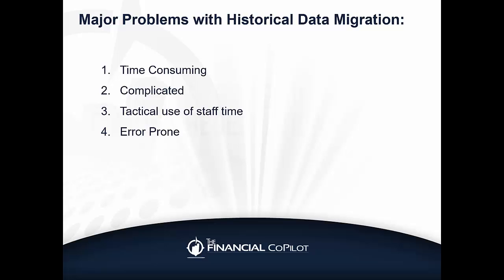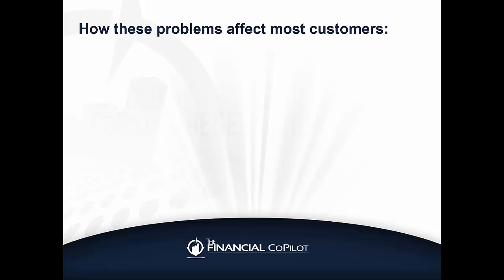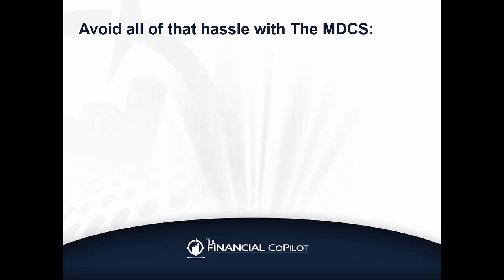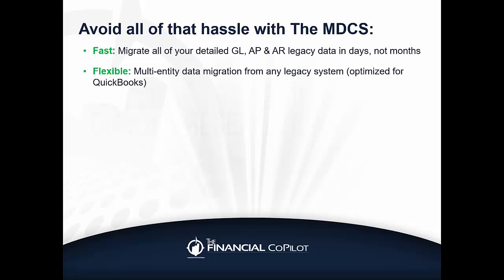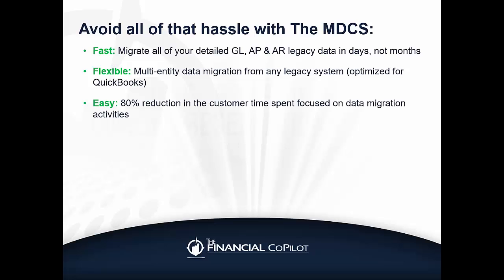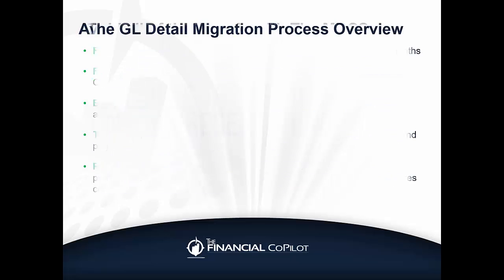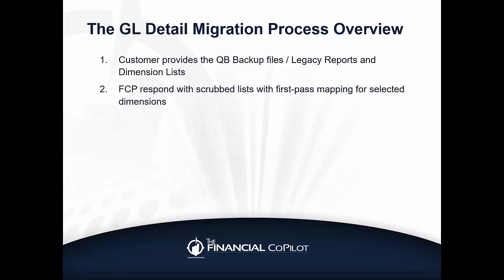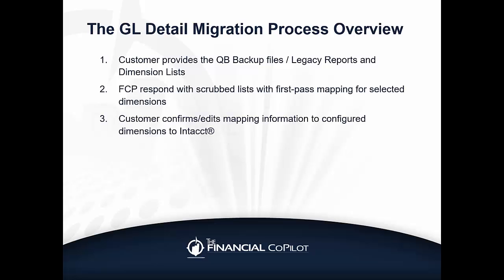Welcome to the Multi-Dimensional Data Conversion Solution for Intacct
The Multi-Dimensional Data Conversion Solution (MDCS) migrates your detailed historical transactions from any legacy system and imports them into Intacct.